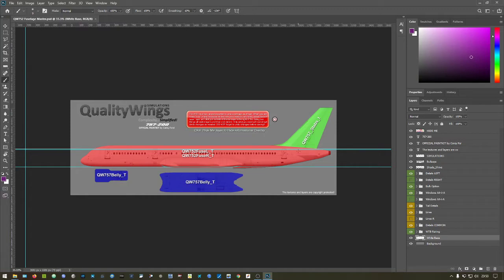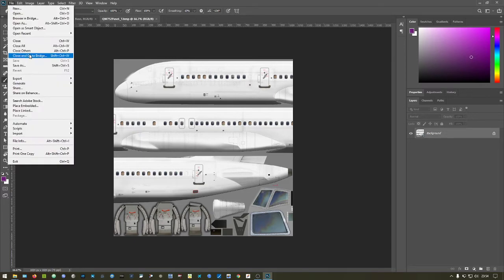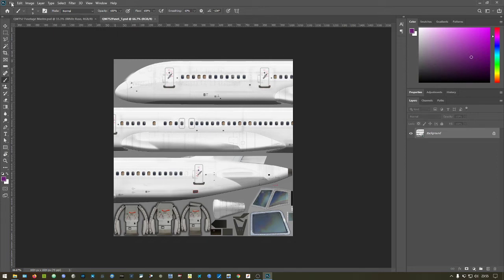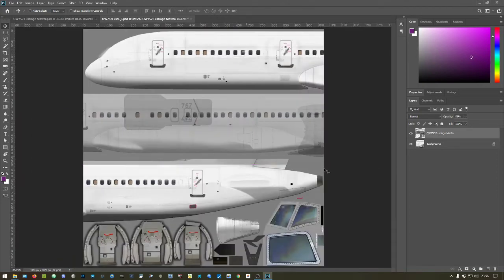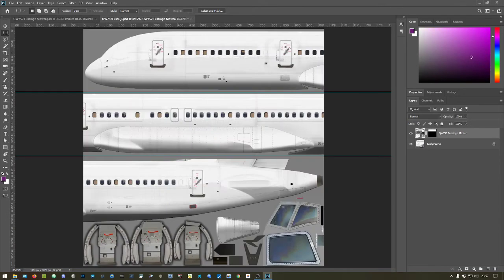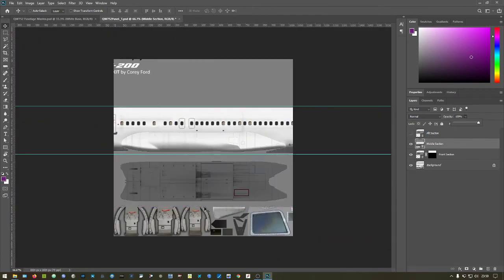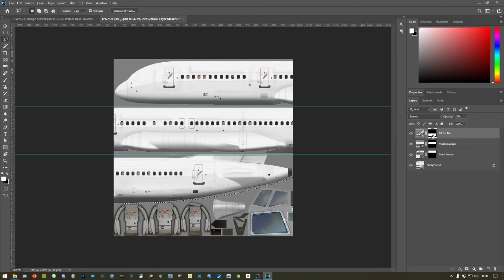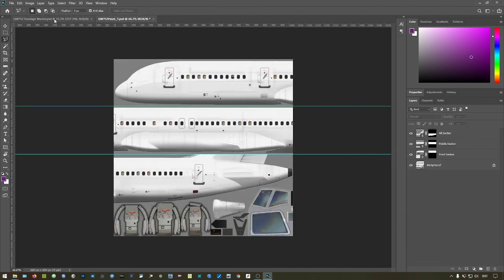Flight Sim Livery Painting with Photoshop Smart Objects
Many flight simulator aircraft paint kits come with a master file which makes applying a livery very easy. However most of the time those have to be cut into smaller chunks or applied to another form the simulator can actually process. Using Photoshop smart objects allows linking the master file to other files so that every change in the master file shows up automatically in these "slave" files.